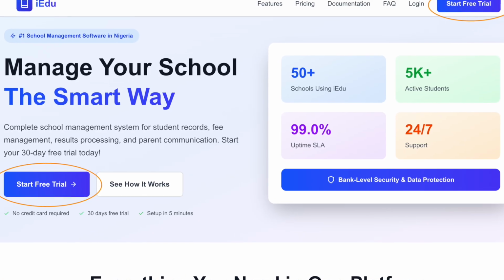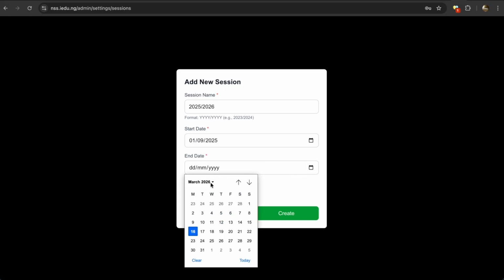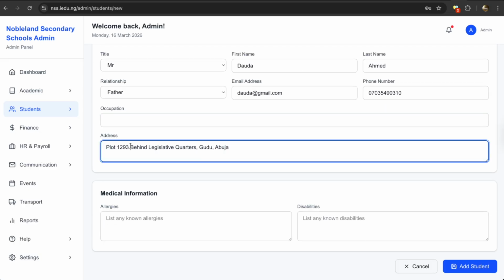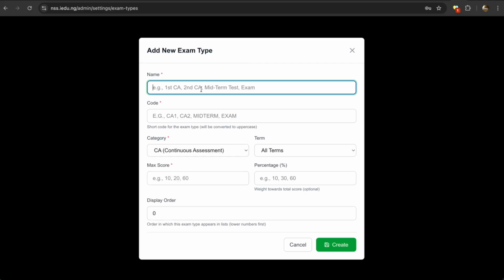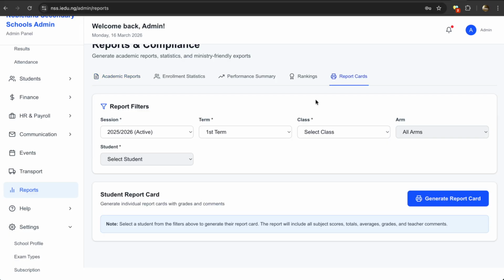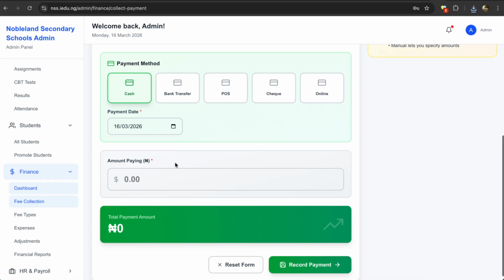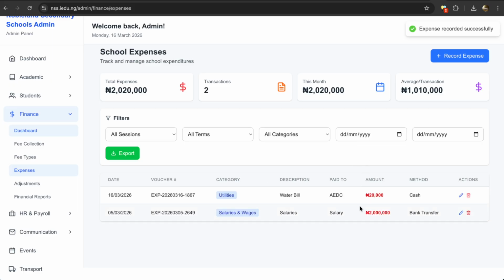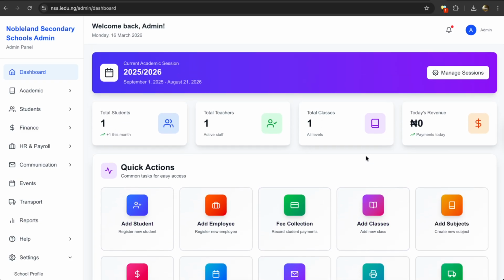iEdu School Management System Demo (Full User Guide for Nigerian Schools)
Transform how your school operates with iEdu — Nigeria’s all-in-one School Management System.

✔ How to start your free school trial
✔ How to register your school and set up your system
✔ How to create sessions, classes, and subjects
✔ How to assign teachers to subjects
✔ How to register students
✔ How to manage exams and results
✔ How to generate report cards automatically
✔ How to run Computer-Based Tests (CBT)
✔ How to manage school fees and generate receipts
✔ How to track expenses
✔ How to send Bulk SMS to parents and staff
✔ How to manage school transport

Why Schools Choose iEdu

No more paperwork or manual calculations

Everything is centralised and easy to manage

Professional report cards and receipts

Built for Nigerian schools

Cloud-based — access anywhere, anytime

School Owners

Administrators

Principals

ICT Managers

Private & Public Schools

🔔 Don’t Forget